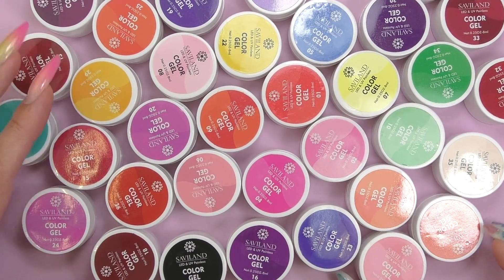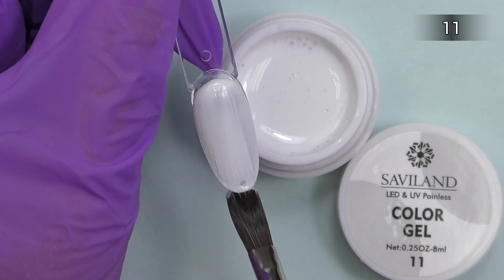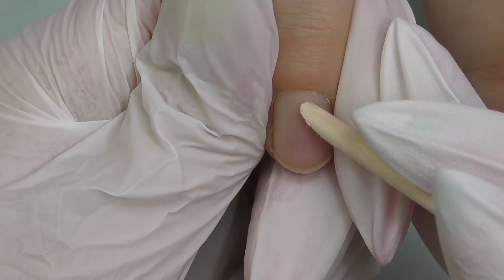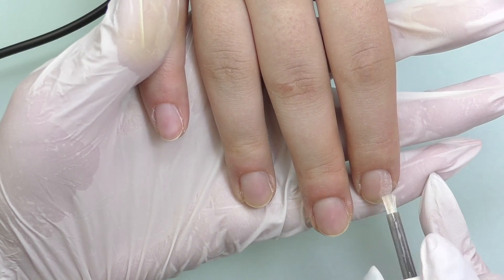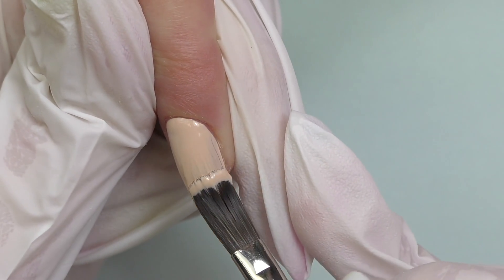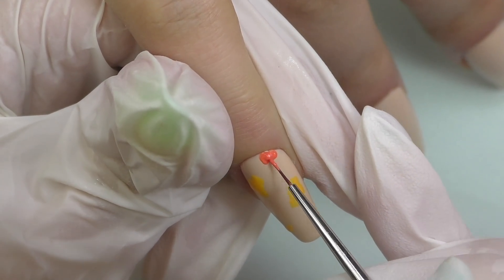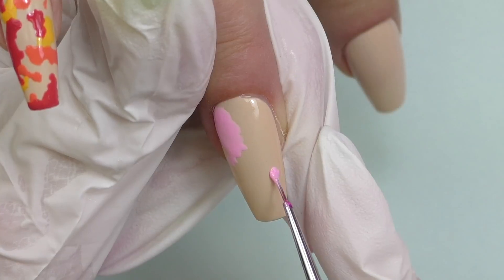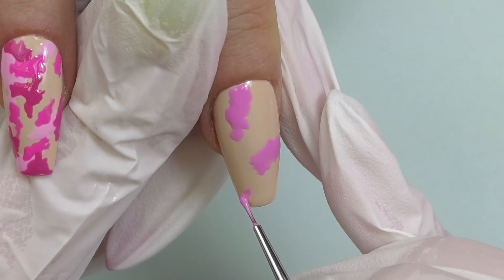Best Affordable Gel Paints = One Color + Nail Art! Camo Nail Design | Saviland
Best Affordable Gel Paints - One Color + Nail Art! Camo Nail Design

In this video I am going to review 36 color gel paint kit from Saviland - will try all the Colors and do some simply nail art on my client. These gels have excellent coverage - so you can use them for one color application + all kinds of nails art!

♡♡Saviland gel paint kit
from 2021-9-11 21:00 PDT to 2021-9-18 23:59 PDT